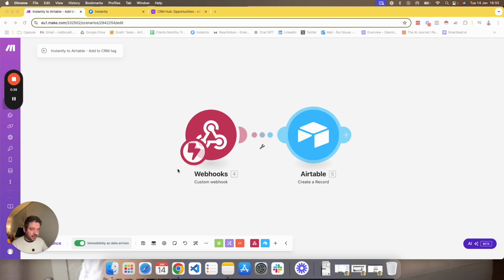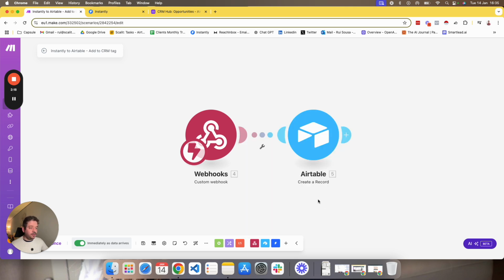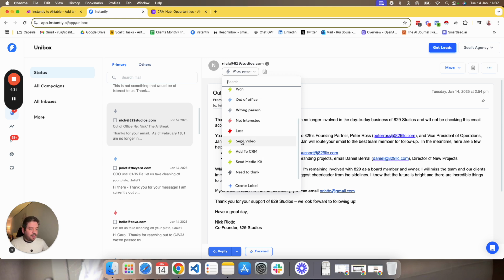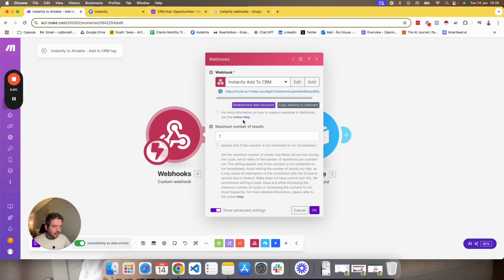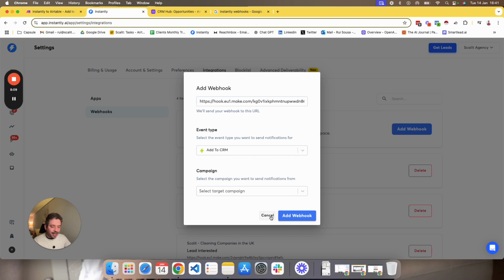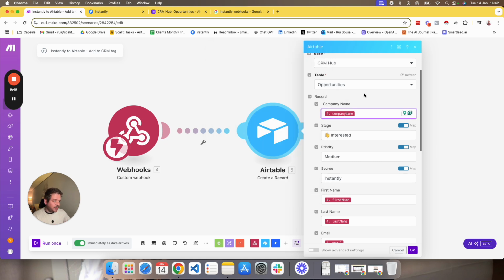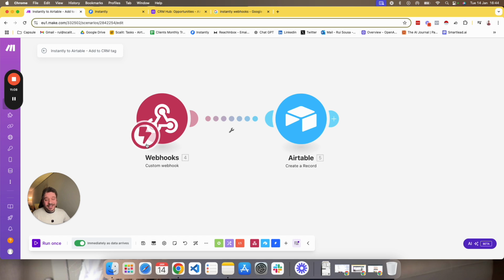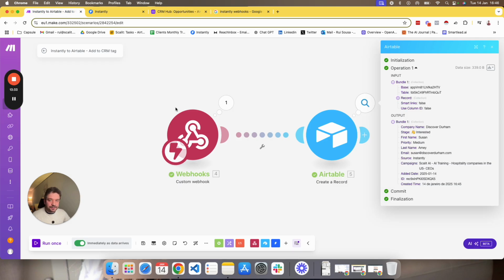How Webhooks Work in Make?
OVERVIEW 👇
In this video, we will explain how Webhooks work in Make.com. These modules are really powerful when used to transfer data between apps or to get immediate data after a certain event occurs.

The video covers:
🤖 How to use them in a Scenario

Timestamps:
0:00 - Intro
1:02 - Why Use Webhooks
3:28 - Creating a Custom Webhook
6:31 - Using Webhooks in Automations
11:03 - Benefits & Wrap-Up